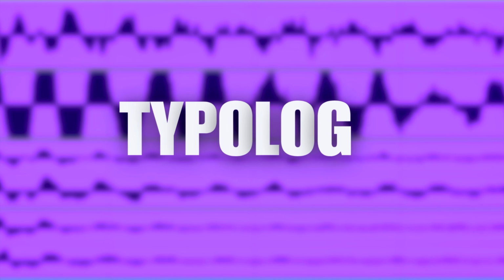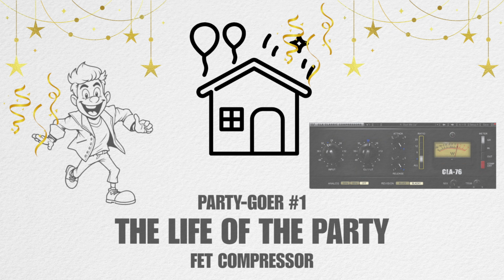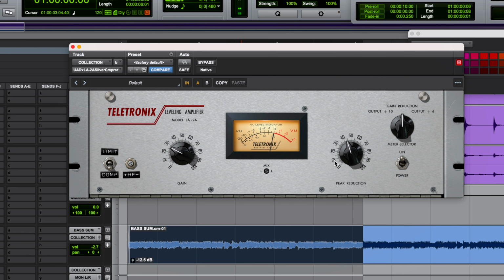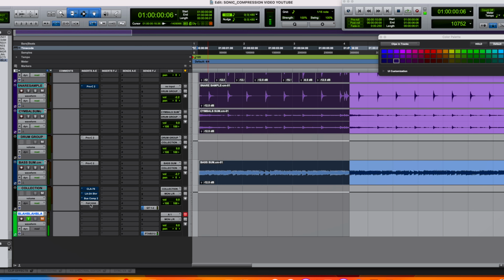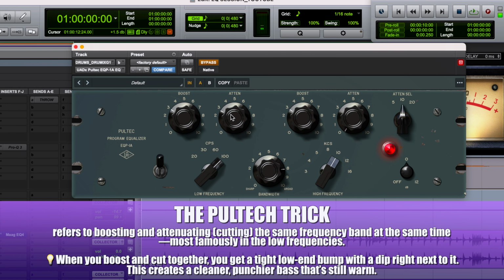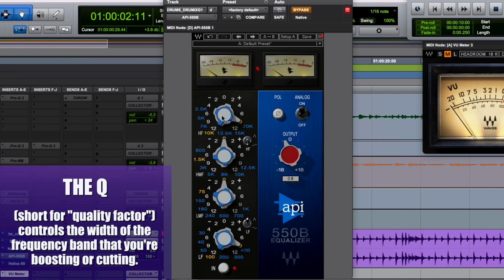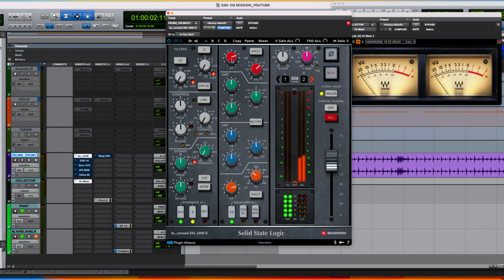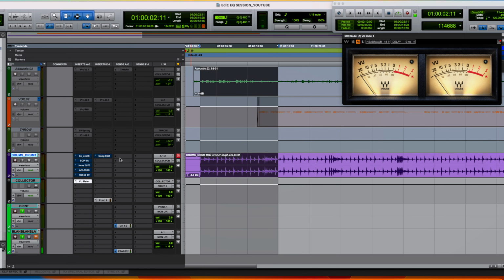The EQ & Compressor Party Your Mix Is Missing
EQ and compression are two of the most important mixing tools, but they don’t all behave the same. In this New Year’s Eve house party, we break down EQ types and compressor personalities to show how they shape tone, punch, and balance in a mix.

From fast FET compressors to smooth optical compression, clean VCA glue, and warm Vari-Mu saturation, this video highlights how EQ and compression work together and why understanding their personalities leads to better mixes.

Whether you’re mixing music, producing tracks, or learning audio engineering, this video will help you hear EQ and compression differently in the new year.

Find more & connect on Reddit!
Username: TheSonicStoryteller

⏰ TIME CODES:
00:00 - Intro
00:11 - The Compressor House Party - What Does a Compressor Do?
02:02 - The 4 Compressor Party-Goers - #1 The FET Compressor
3:55 -  The 4 Compressor Party-Goers - #2 The Optical Compressor
5:02 -  The 4 Compressor Party-Goers - #3 The VCA Compressor
6:34 -  The 4 Compressor Party-Goers - #4 The Vari-Mu Compressor
8:01 - Final Listening Comparison - All 4 Compressor Party-Goers
8:35 - The EQ House Party - Understanding Analog EQs
9:06 - The EQ Party-Goers - #1 Passive EQs (The Pultec)
10:00 - The EQ Party-Goers - #2 Fixed Band Discrete EQs (The Neve 1073)
11:10 - The EQ Party-Goers - #3 Fixed Band Discrete EQs (The API 550B)
12:09 - The EQ Party Crashers - #1 Discrete Inductor-Based EQs (The Helios)
13:07 - The EQ Party Crashers - #2 Op-Amp Integrated Chip EQ (The SSL)
14:02 - The EQ Party Crashers - #3 Solid State EQs (The Maag)
15:05 - The BIG REVEAL! - Why Does This Matter??
15:30 - How Do I Know Which EQ to Use?
16:05 - Final Listening Comparison - All 6 EQ Party-Goers/Crashers
16:43 - Closing Thoughts

Let's talk about compressors and compression, explaining how they control "dynamic range" and can color sound. This "compressor tutorial" contrasts "fet compressor" and "vca compressor" types, detailing their different mechanisms and effects. We also highlight the LA-2A "optical compressor" and Fixed Band Discrete EQs, describing their characteristics and best use cases, providing a clear "compression explained" guide for "audio engineering" students.